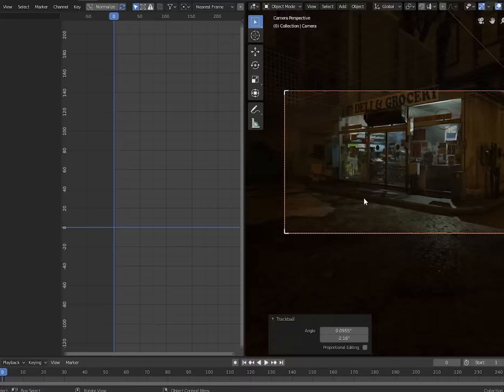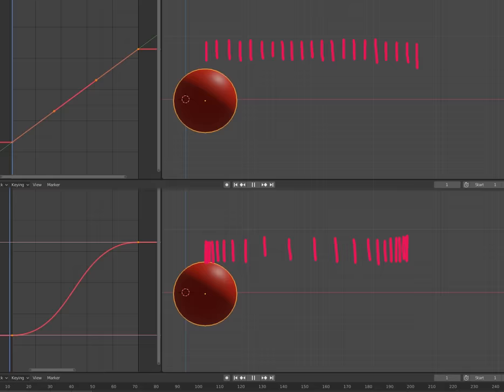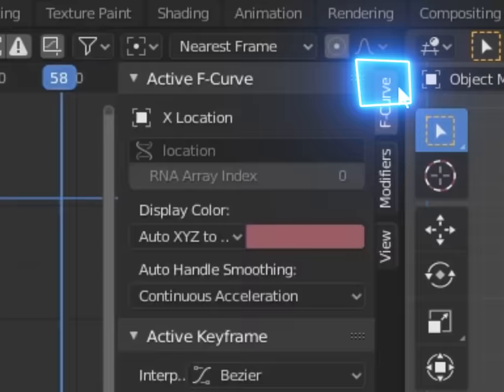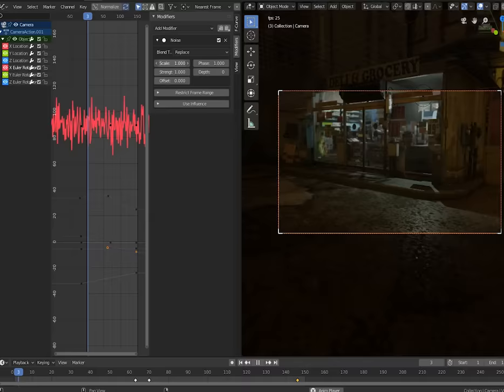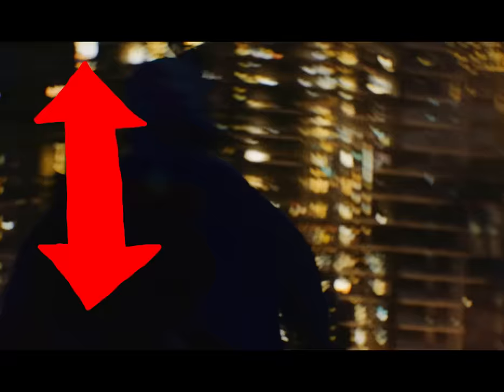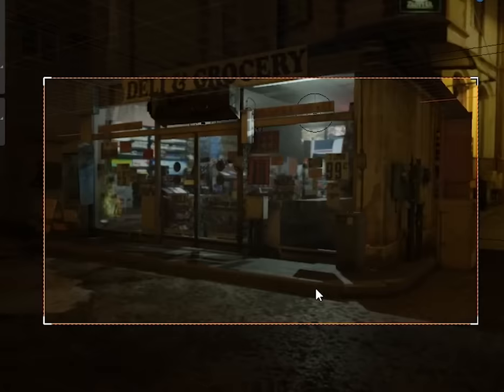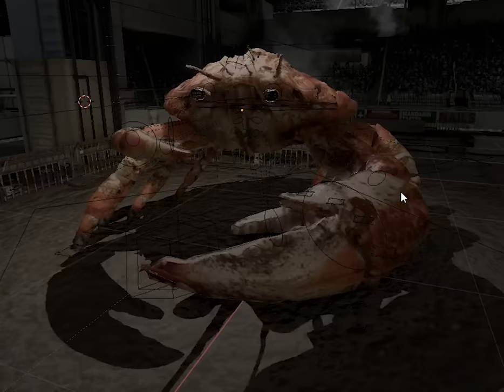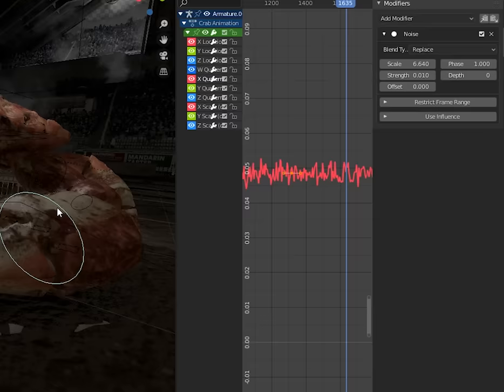Animate Handheld Cameras in Blender - Lazy Tutorials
For lazy people by lazy people!

Noise modifiers are CRAZY powerful! They're great for adding a bit of motion to a camera, but also, like, everything else, too.

download blender at Blender.org!